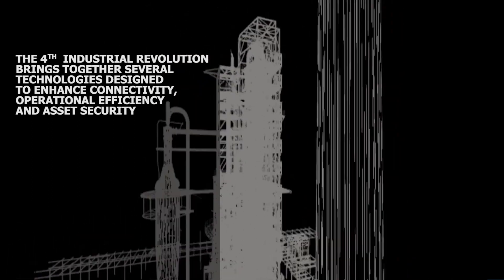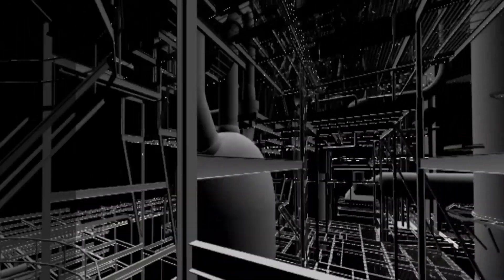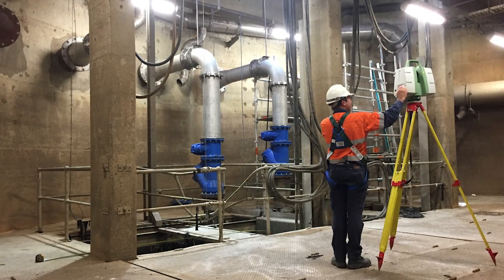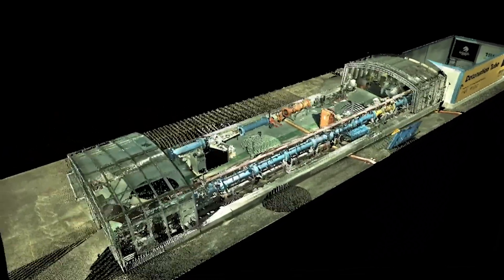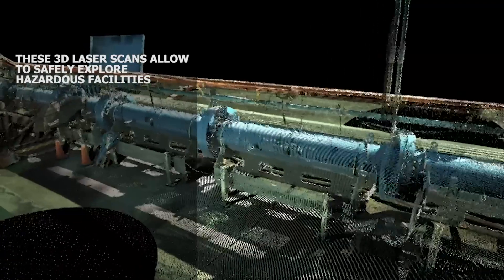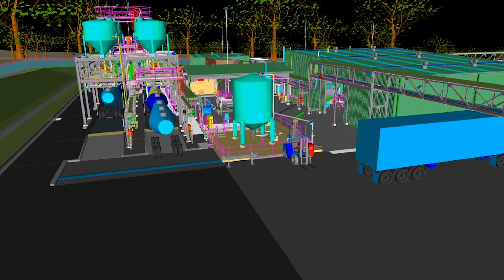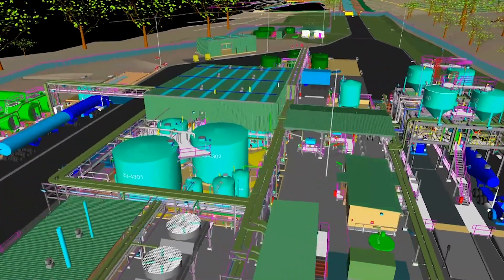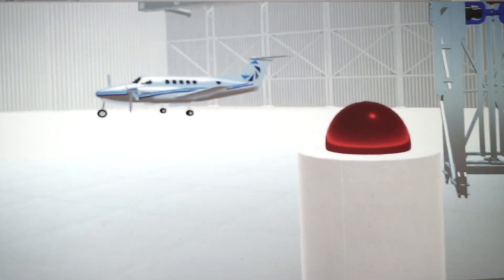Industry 4.0 by digitalizing assets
Industry 4.0 brings together several technologies and processes designed to improve connectivity, efficiency and asset security across a wide range of industries. One example of this technology is asset digitalization, i.e. creating "digital twins" of a company's buildings, plant and assets — accurate representations which can be used in asset databases, as-built plans and immersive 3D simulations. Digitalization also makes it possible to correct errors and enhance industrial processes. With this technology, Broadspectrum and ICD are working together to use building information modeling (BIM) as a basis for decision-making.